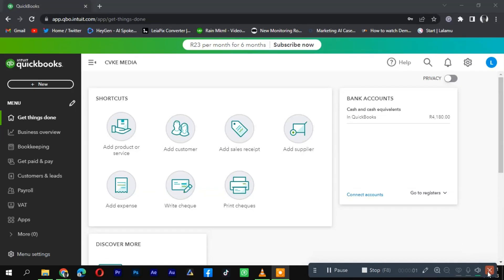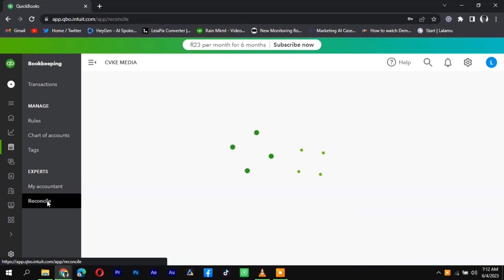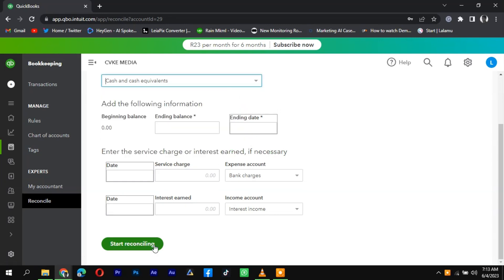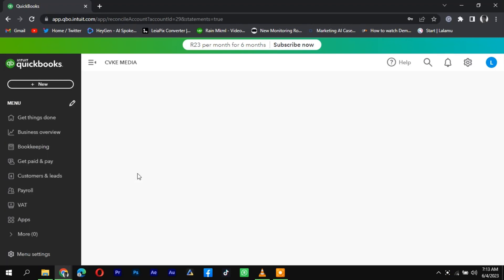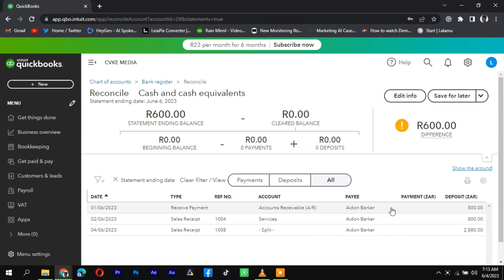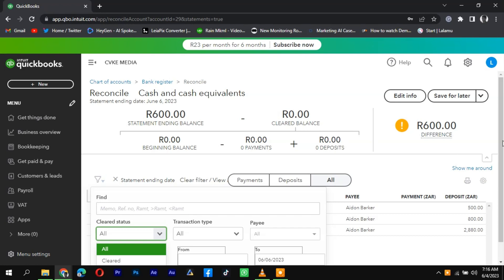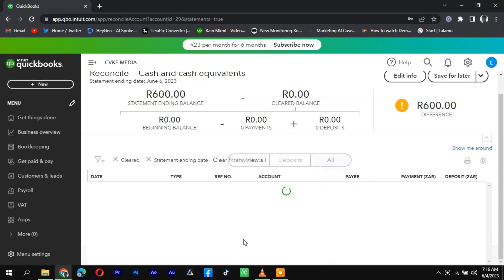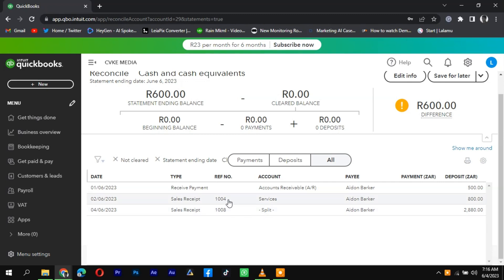How to Find Uncleared Checks on Quickbooks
In this tutorial, I'll show you how to find uncleared checks on Quickbooks.